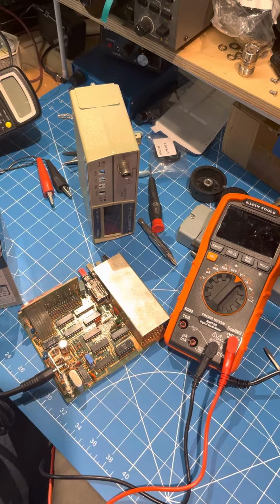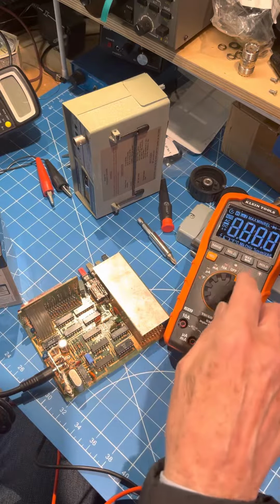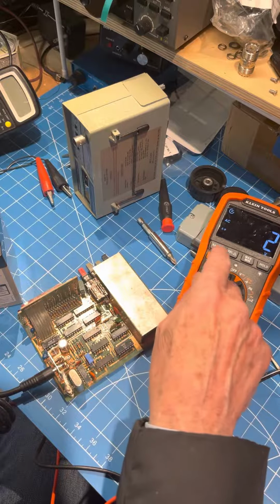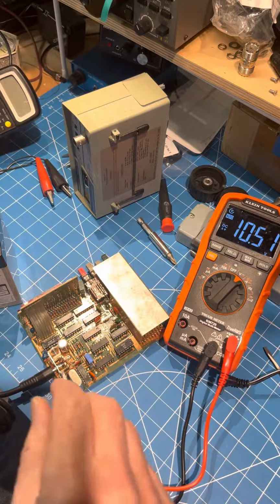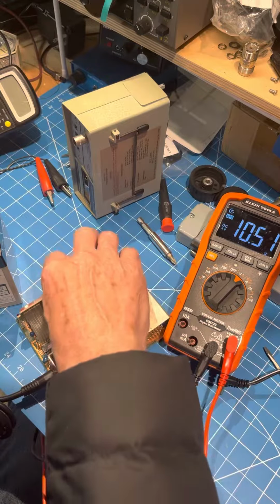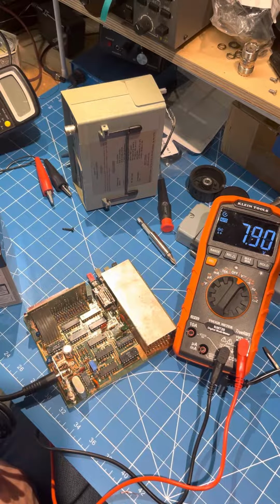Simpson 710 from eBay Power Up! #6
Back playing with that Simpson 710 again… This time we have the voltage monitored it’s about 8 V from the battery the connector is the right type. It fits the Simpson we’re going to measure the voltage as we connect it up to the Simpson and turn it on. Let’s see what happens.

Look for Simpson 710 from eBay Power Up! #3, #4, #5, #6…